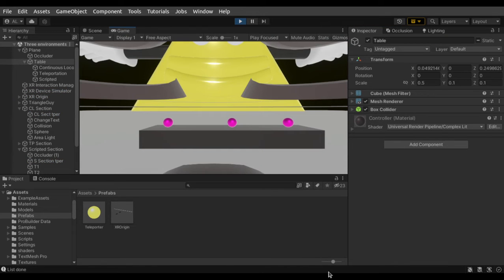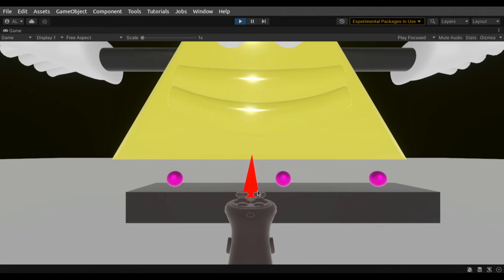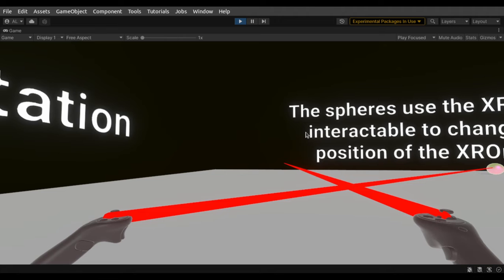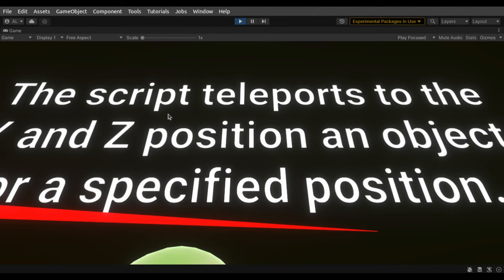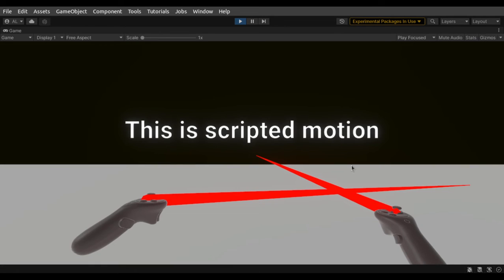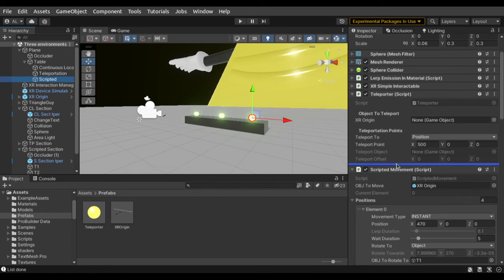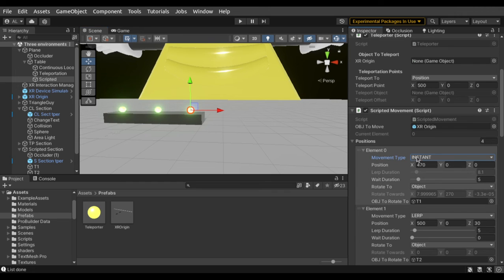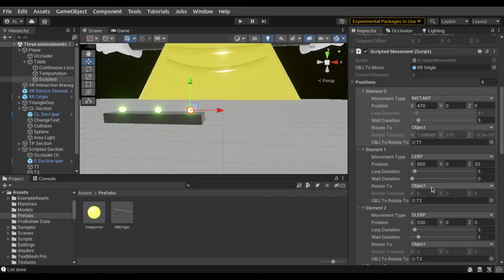Project 4: Do the locomotion